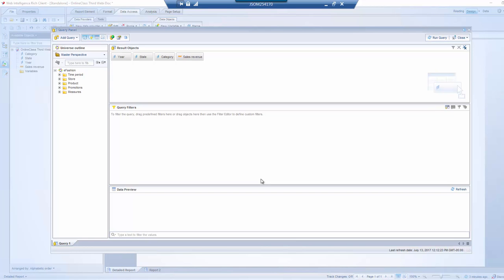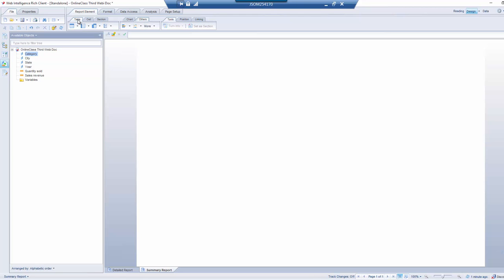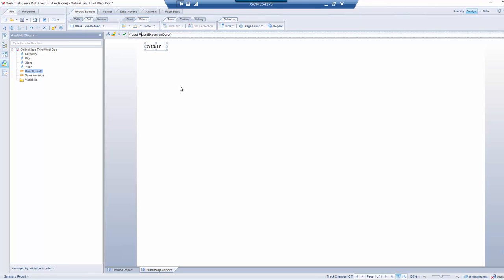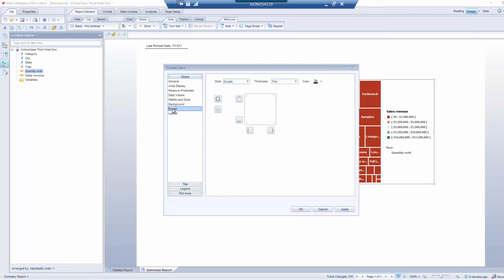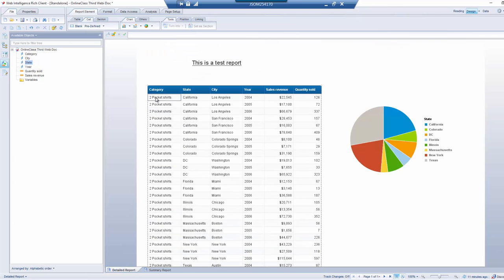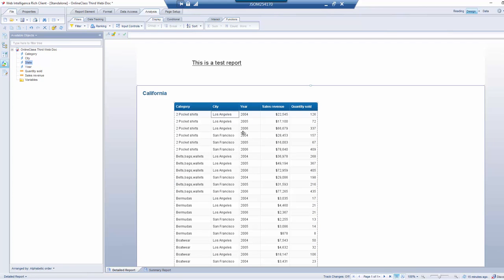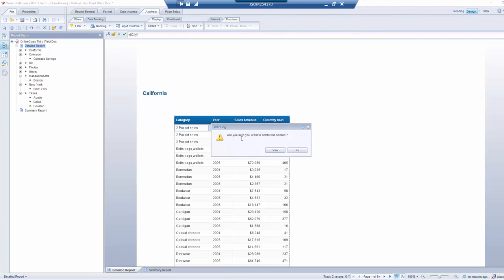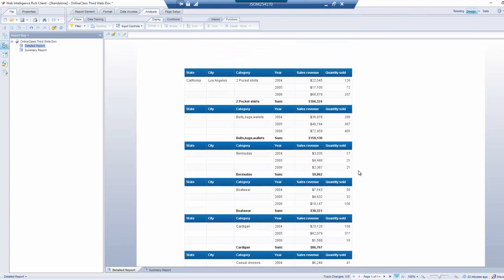Unit 8 part3